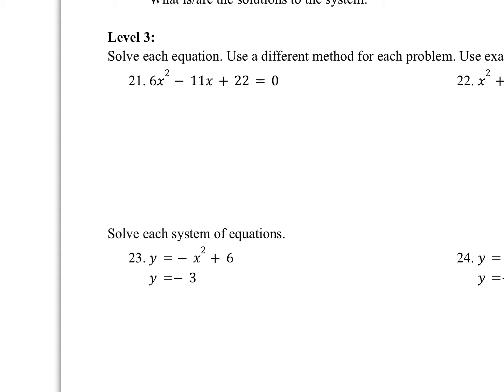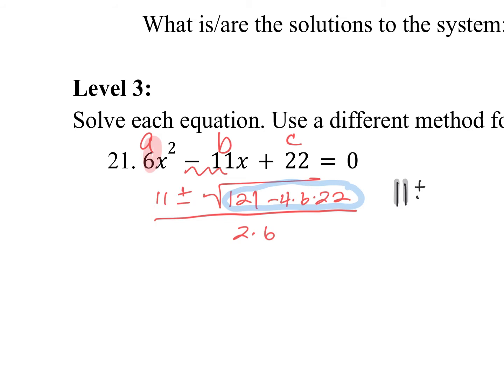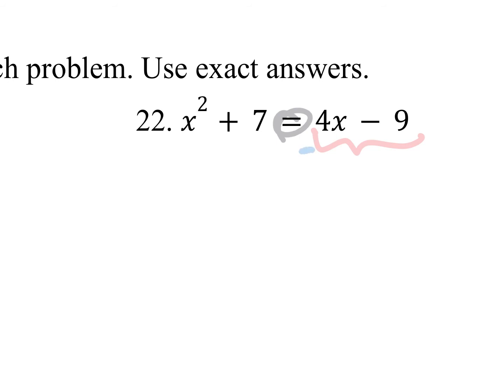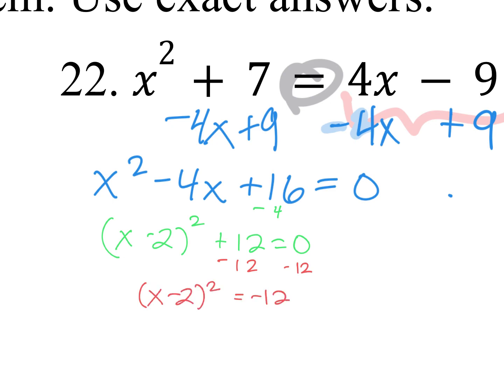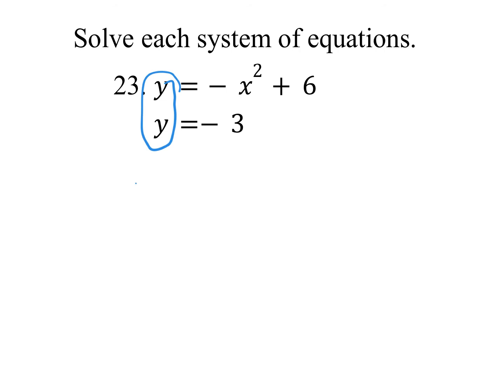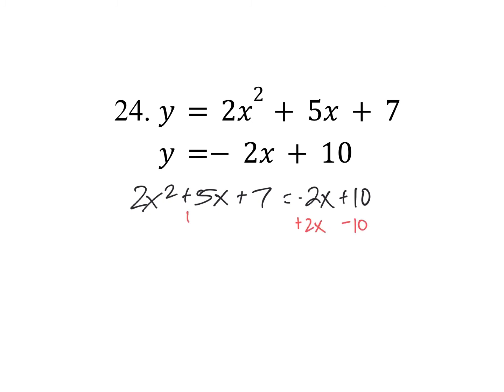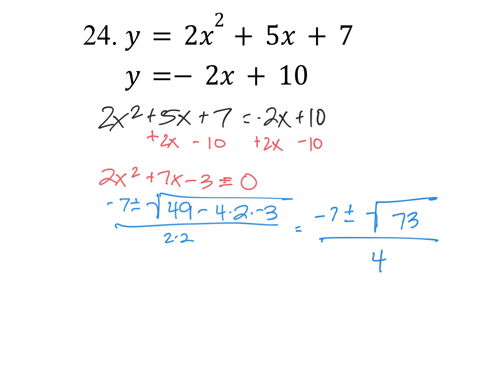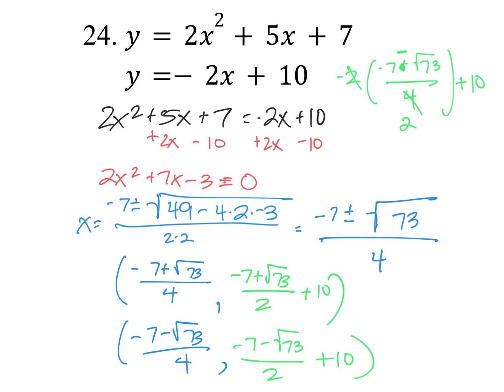Unit 4 Test Review page 3